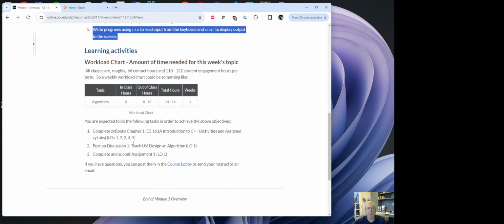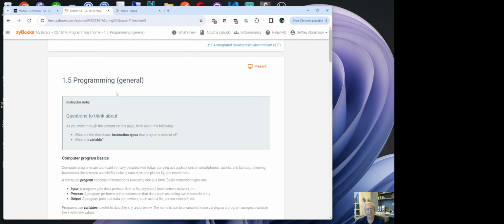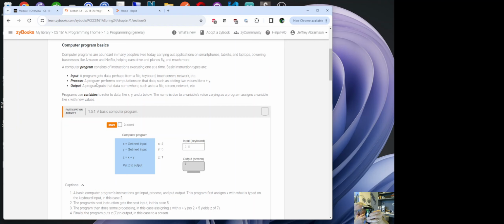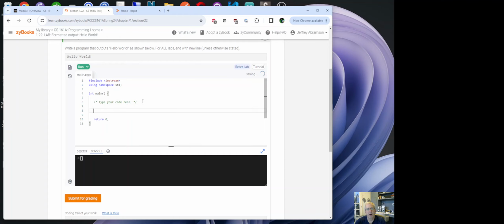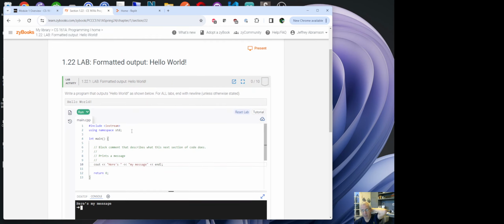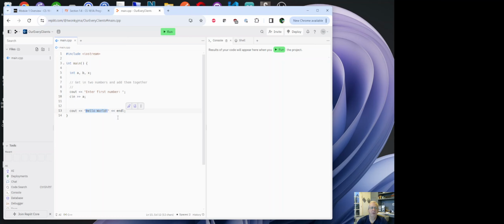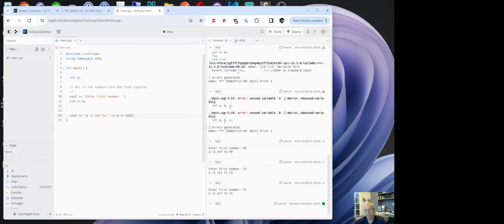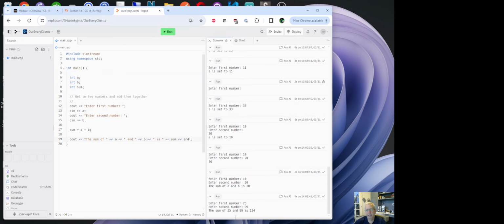CA161A week 1 c++ and zybooks